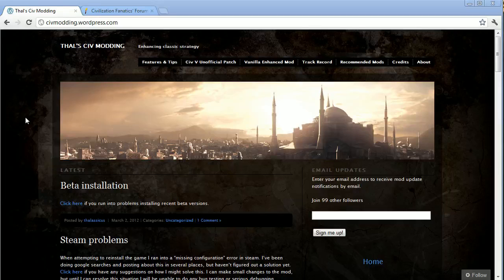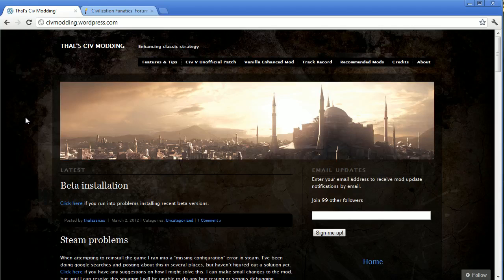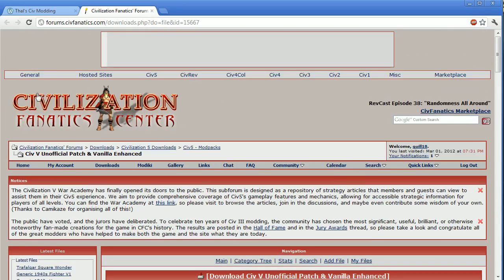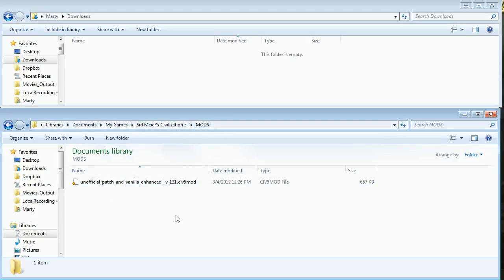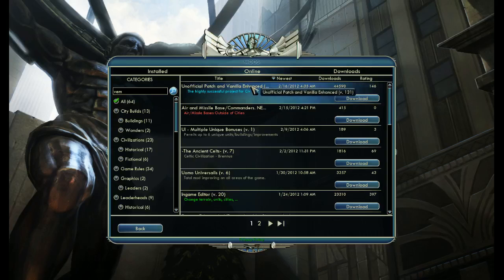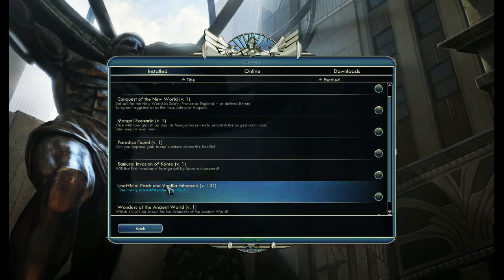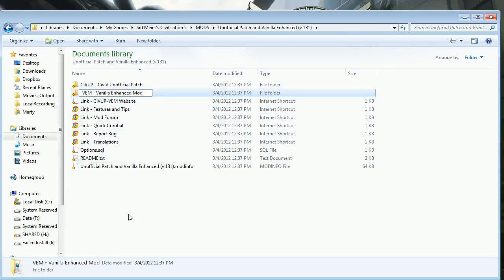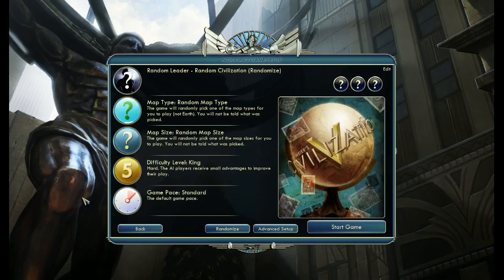Civ 5 Mod: Unofficial Patch and Vanilla Enhanced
How to install and use this very popular mod.